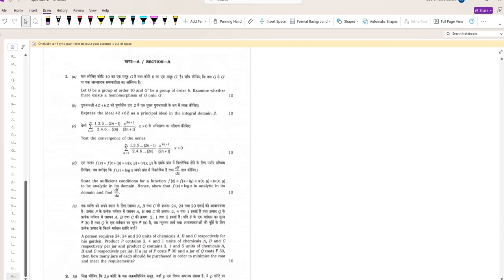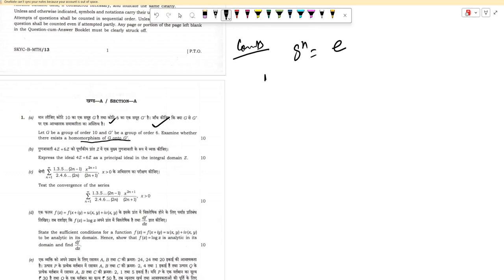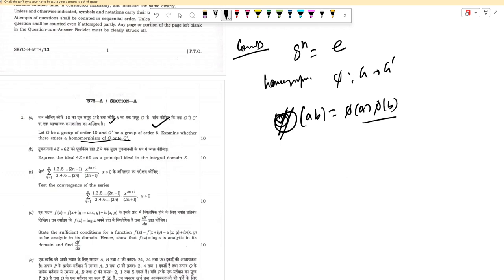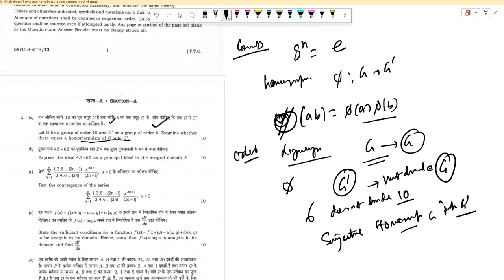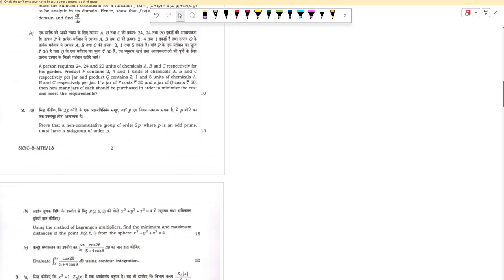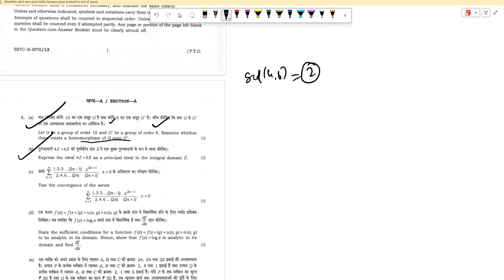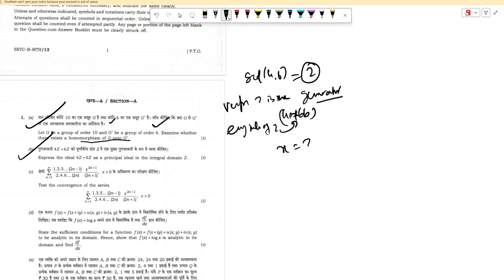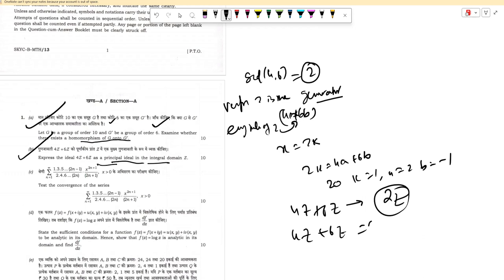UPSC IAS MATH OPTIONAL PAPER 2 2023 Q 1(a) & (b) Solution With Explanation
Welcome to Sourav Sir's Classes, your trusted companion on the journey to mastering UPSC IAS Math Optional. In this meticulous tutorial, we dissect the complexities of UPSC IAS Math Optional Paper 2, 2023, providing in-depth solutions and explanations for questions 1(a) & (b).

Embark on your UPSC preparation journey with confidence by enrolling in Sourav Sir's Classes. or reach out to us at 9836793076 (Call/WhatsApp) to explore our comprehensive coaching programs meticulously crafted to cater to the unique needs of UPSC aspirants.

At Sourav Sir's Classes, we understand the significance of a strong foundation in UPSC IAS Math Optional for aspirants aiming to crack the prestigious civil services examination. Our team, led by the esteemed Sourav Sir, brings years of expertise and a proven track record of success in guiding students towards their UPSC goals.

Expert Faculty: Our faculty comprises seasoned educators with a deep understanding of the UPSC syllabus and exam patterns. With their guidance, students gain insights into effective problem-solving techniques and strategic approaches essential for excelling in UPSC IAS Math Optional.

Comprehensive Study Material: Access meticulously curated study materials designed to cover every aspect of the UPSC IAS Math Optional syllabus. From fundamental concepts to advanced topics, our study material provides a solid framework for conceptual clarity and retention.

Personalized Attention: At Sourav Sir's Classes, we prioritize individual attention to ensure that every student receives the guidance they need to thrive. Our interactive classroom sessions and one-on-one mentoring sessions enable personalized learning experiences tailored to each student's strengths and weaknesses.

Rigorous Practice Sessions: Master the art of problem-solving through our rigorous practice sessions and mock tests. Our comprehensive approach to practice helps students build confidence and proficiency in tackling diverse question formats encountered in the UPSC IAS Math Optional exam.

Result-Oriented Approach: Our goal is not just to impart knowledge but to empower students to achieve their UPSC aspirations. Through continuous assessment, feedback, and guidance, we foster a results-driven mindset that fuels success in the UPSC IAS Math Optional exam.

Join Sourav Sir's Classes today and embark on a transformative journey towards UPSC success. Don't let challenges deter your aspirations – with our unwavering support and proven methodologies, you can conquer the UPSC IAS Math Optional exam with confidence.

Time Stamp :

00:00 - Introduction to the Problem
00:15 - Overview of Question 1(a)
00:30 - Explanation of Approach for 1(a)
01:00 - Step-by-Step Solution for 1(a)
02:00 - Discussion on Key Concepts for 1(a)
02:30 - Transition to Question 1(b)
02:45 - Introduction to Question 1(b)
03:00 - Explanation of Approach for 1(b)
03:30 - Step-by-Step Solution for 1(b)
04:15 - Recap and Summary of Solutions
04:30 - Closing Remarks and Call to Action
04:47 - End